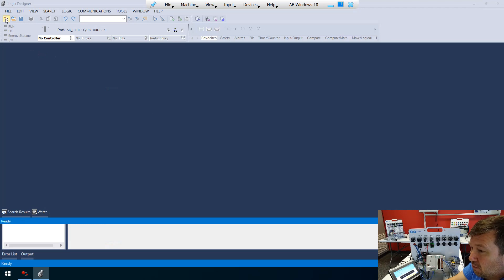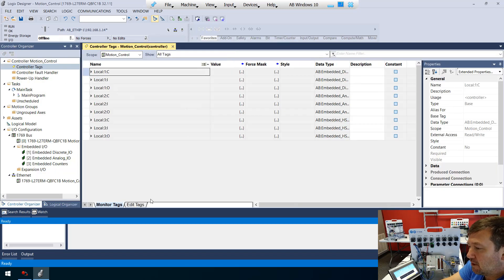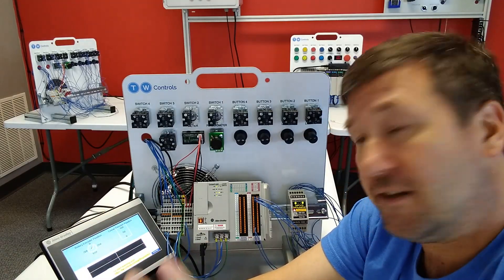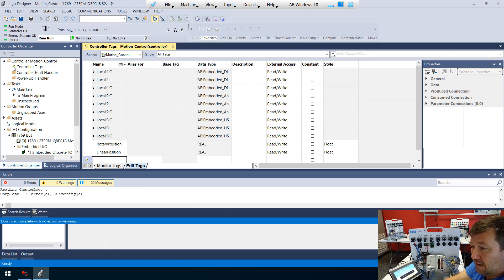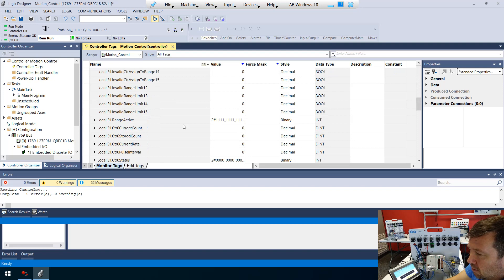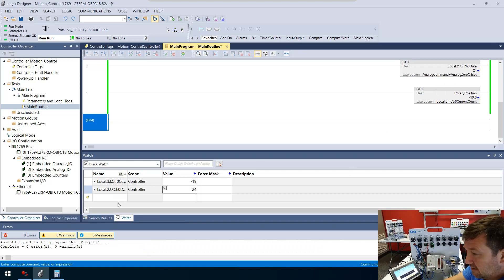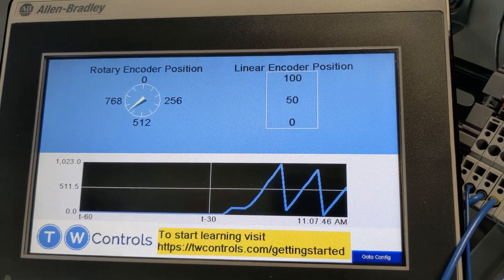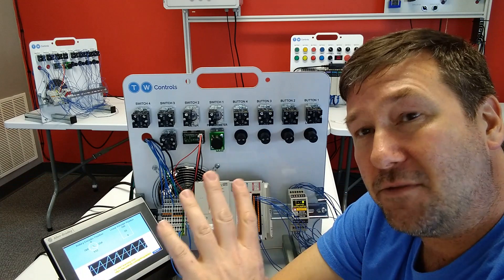Compactlogix HSC High Speed Counter Configuration in Studio 5000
The Allen Bradley Compactlogix L24 and L27 PLC models have built in embedded high speed inputs.  These high speed counter inputs can be used for encoders and other high speed pulsed inputs such as flow meters.  In this lesson we go through how to wire your encoder and configure it in Studio 5000 (formerly RsLogix 5000).